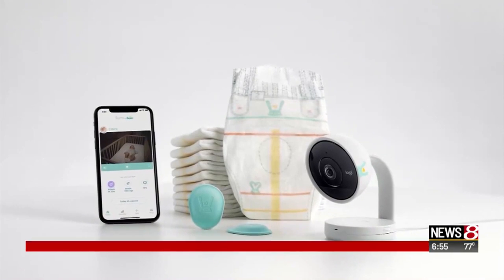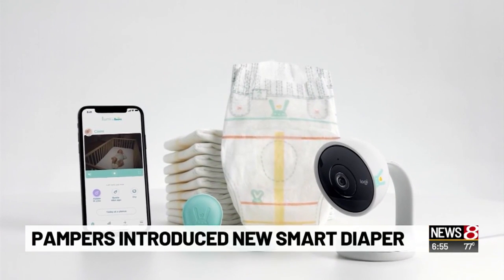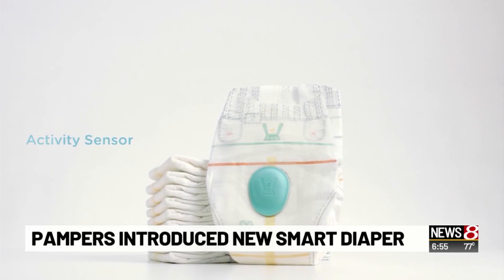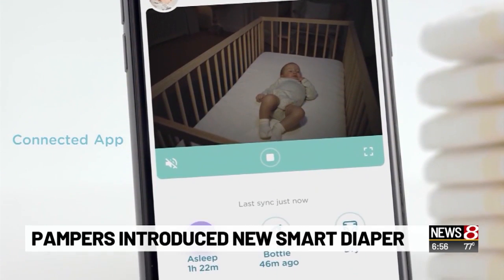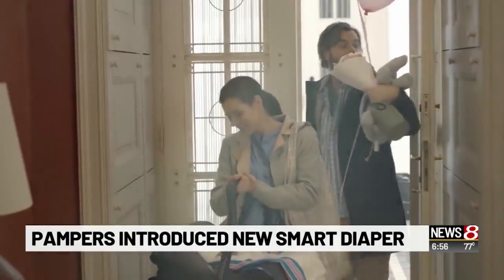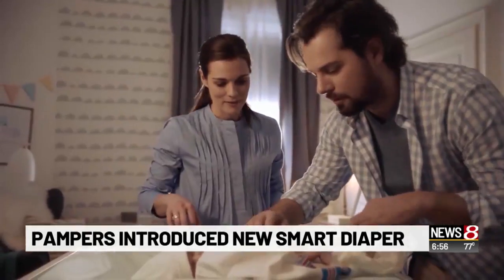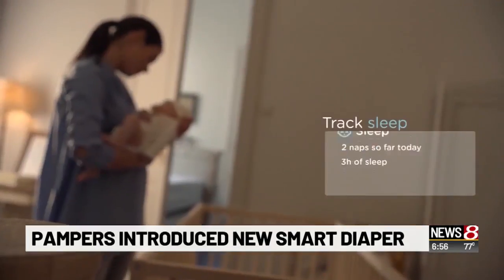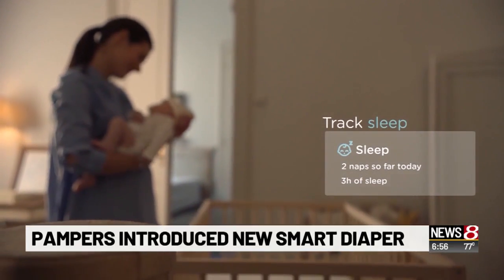Pampers creating 'smart diaper' that tracks children's bathroom, bedtime patterns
News 8 Daybreak 6